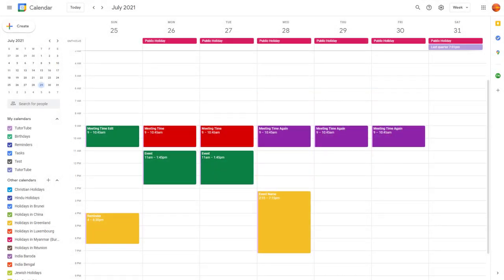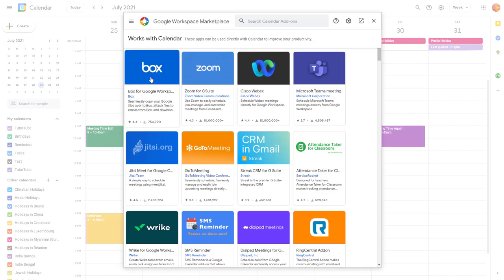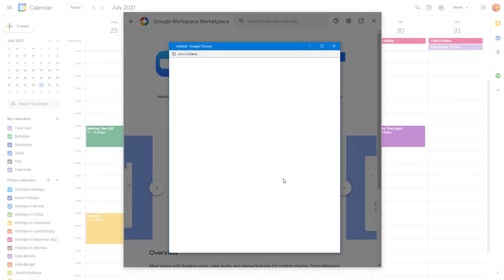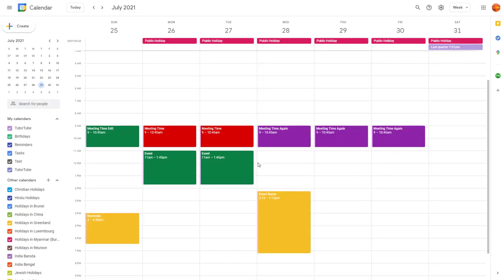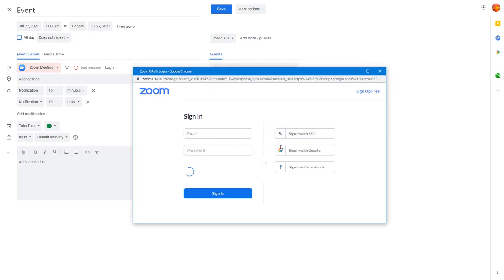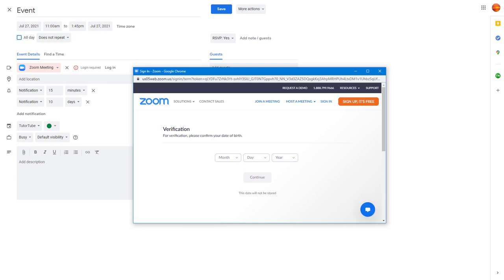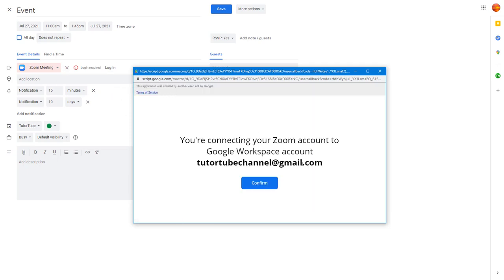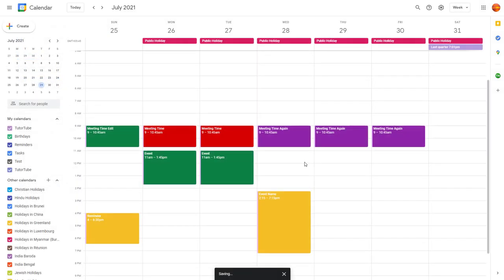Google Calendar Tutorial - Lesson 46 - Adding Zoom Meeting Links to Events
In this tutorial, we will be discussing about Adding Zoom Meeting Links to Events in Google Calendar